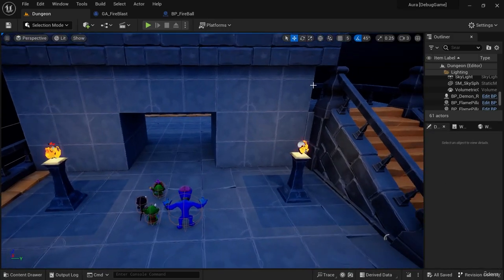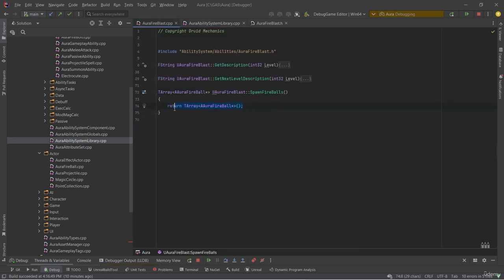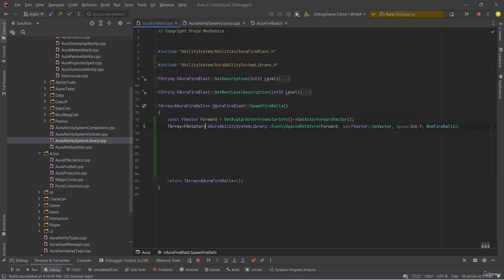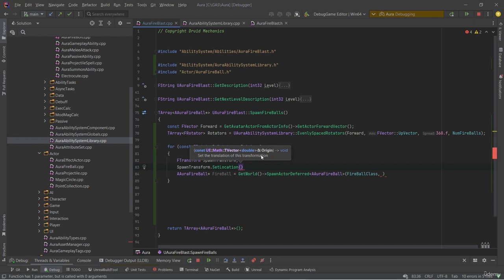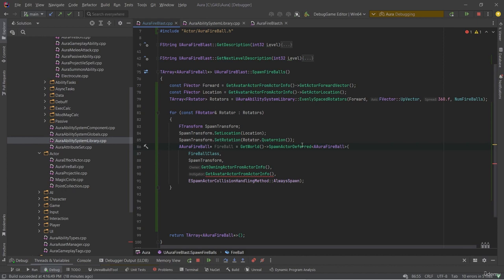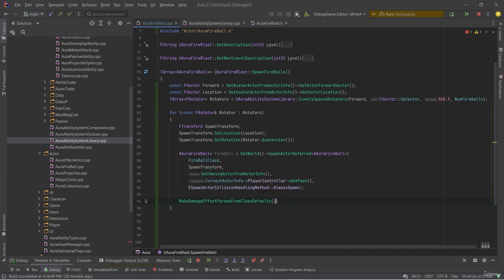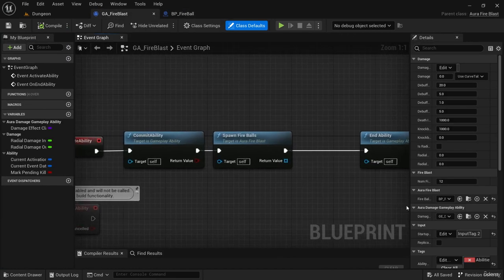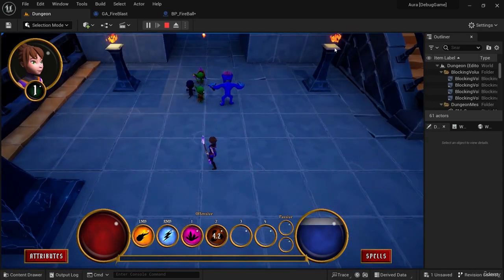4 Spawning FireBalls